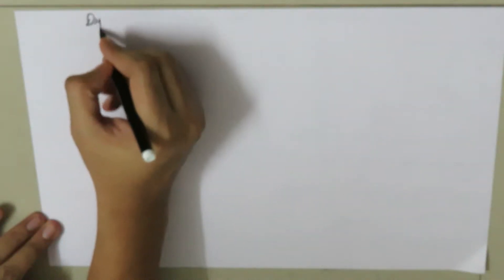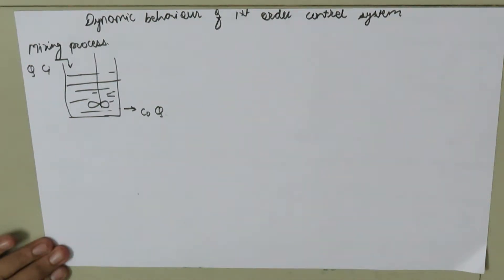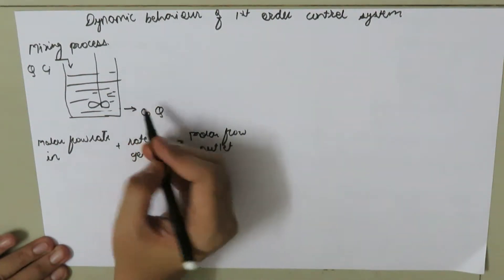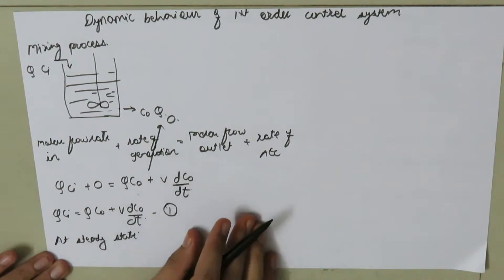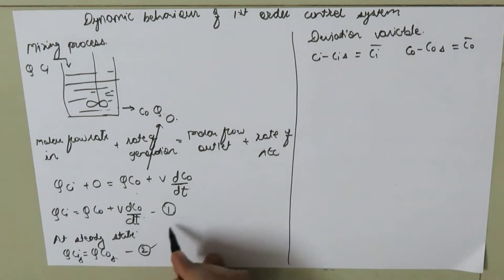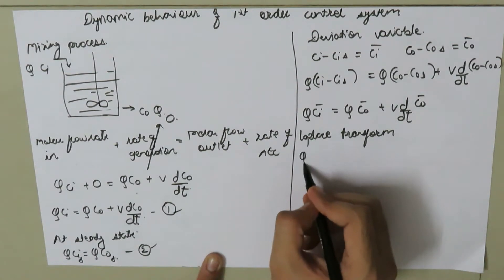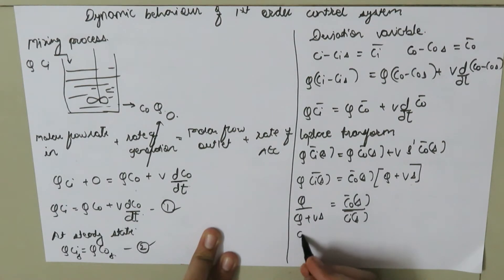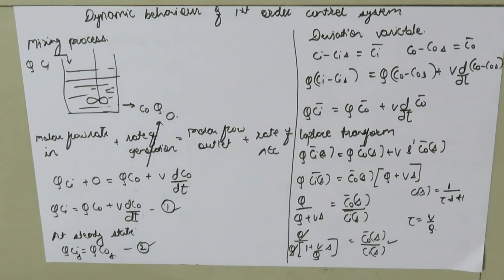behaviour of first order control system MIXING PROCESS